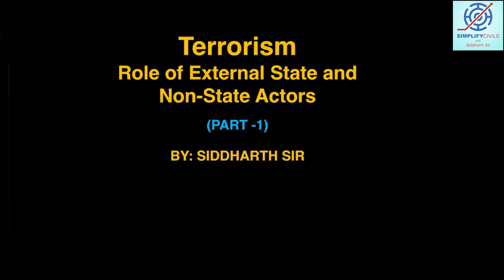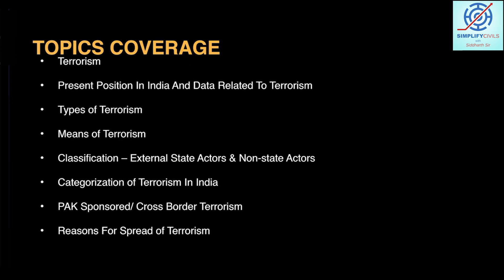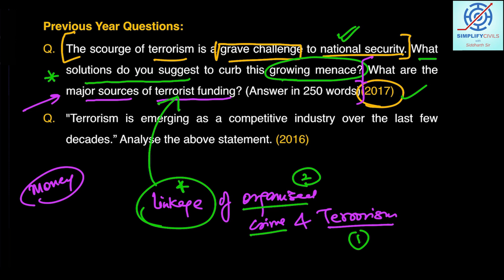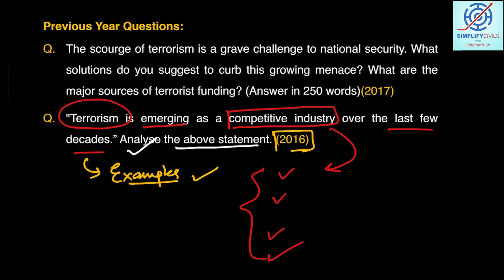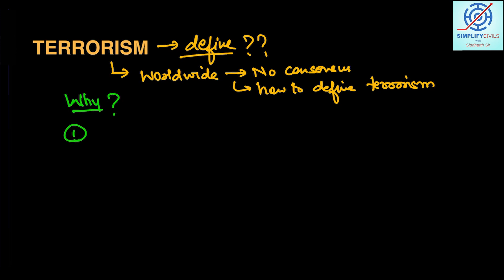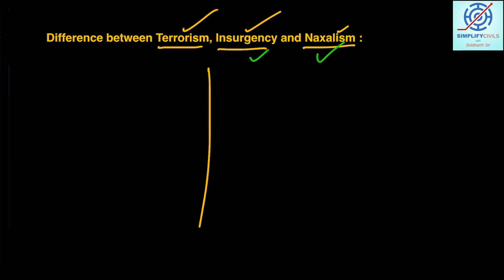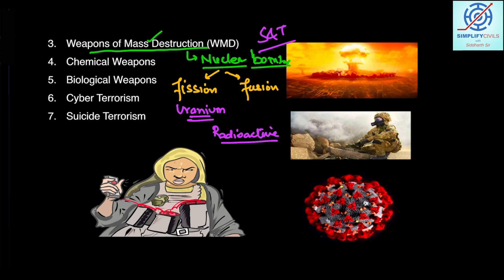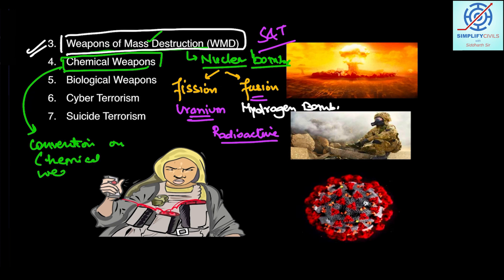Role of External State & Non-State Actors Part-1 (English)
Hello students welcome to Simplify Civils with Siddharth Sir..
In this video Siddharth Sir will explain the role of external state and non state actors in internal security. India since its independence has been facing the problem of insurgency and terrorism in different parts of the country. Terrorism and all its manifestations are unacceptable and can never be justified.
This topic will be explained under Internal Security subject of GS paper 3 of UPSC exam.